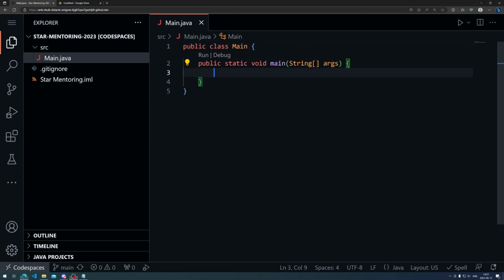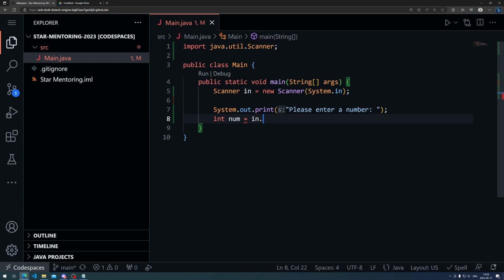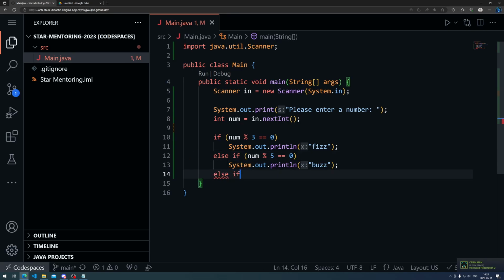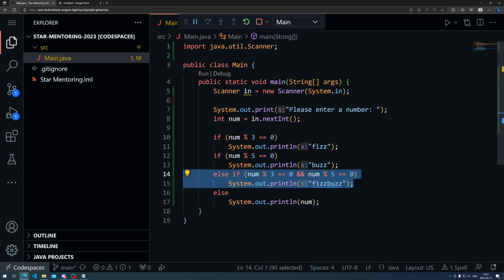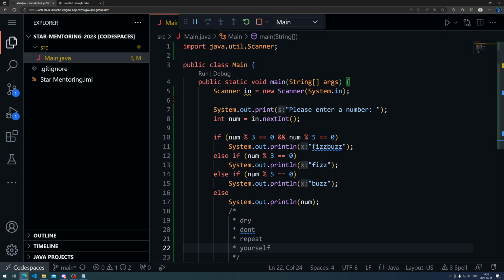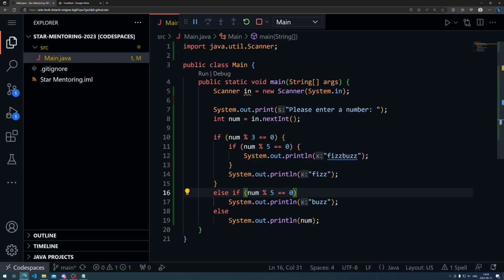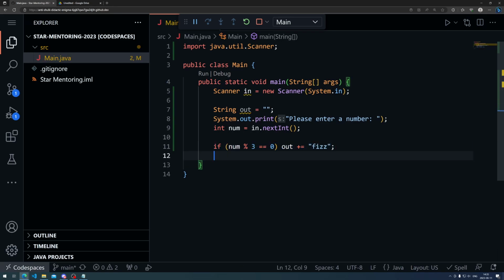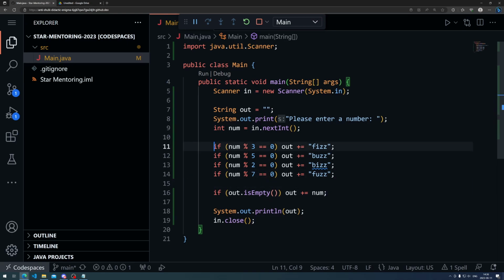Java Basics: Fizzbuzz solutions